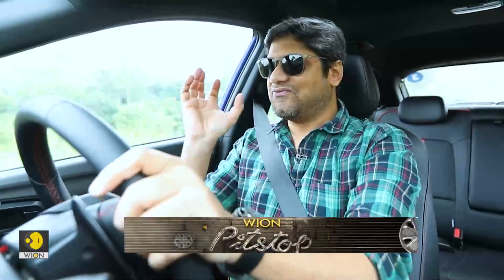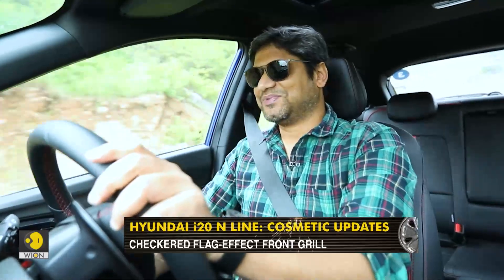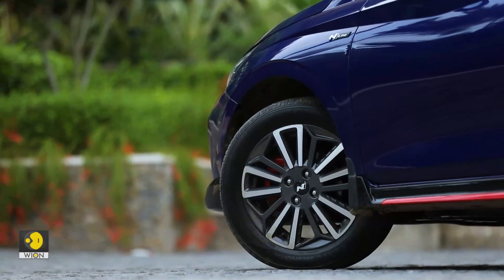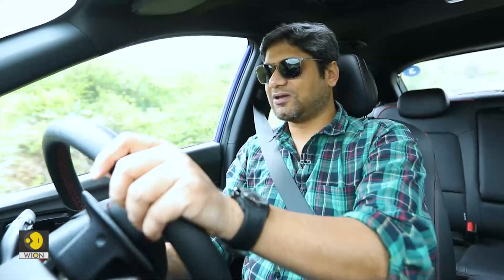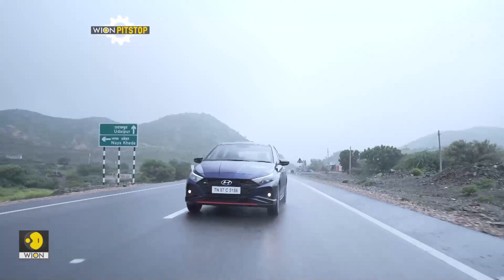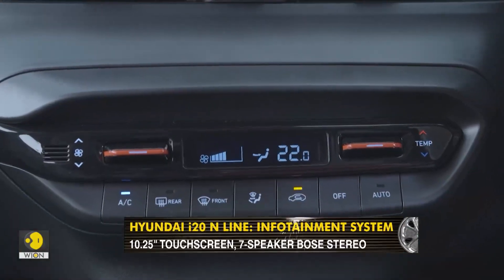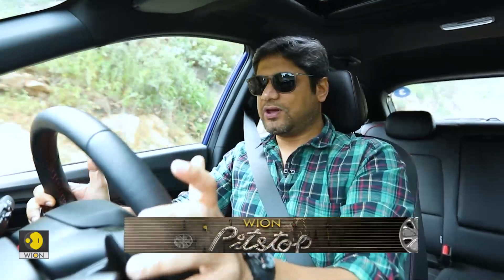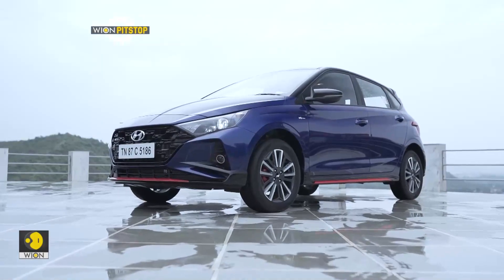Hyundai i20 N Line review: Is it more exciting to drive? | WION Pitstop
Hyundai has launched its first N Line model in India. The i20 N Line is basically a sportier version of its premium hatchback i20 with a host of visual highlights and some changes under the floor. But is it more exciting to drive as well? That's what we are finding in this video.